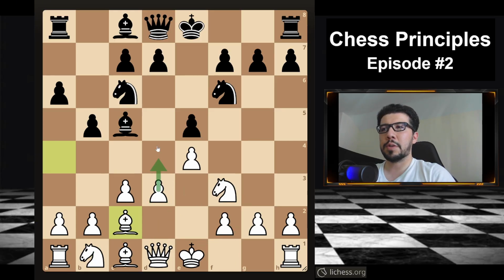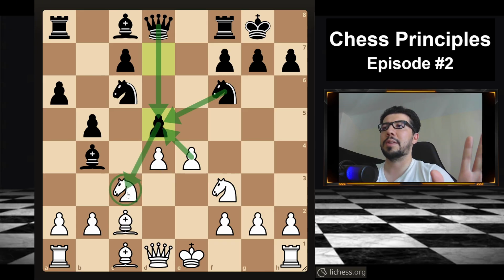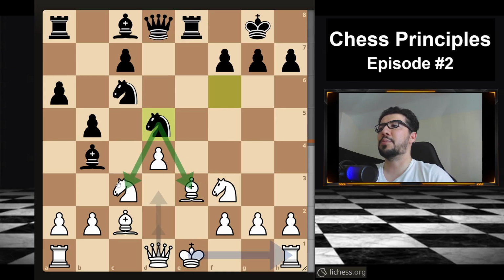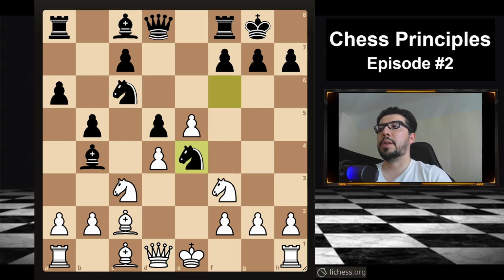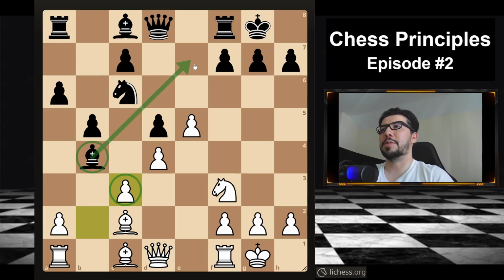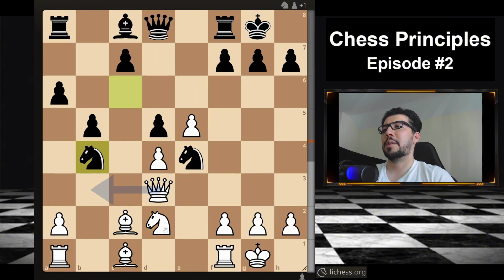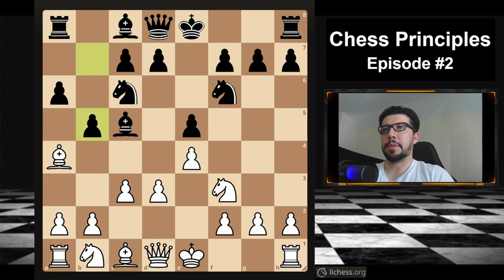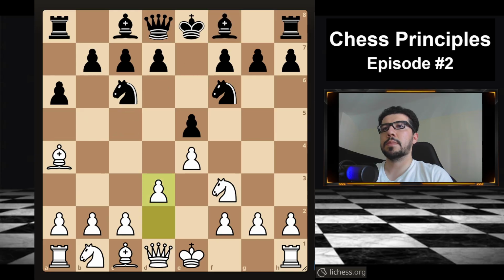How to Win Chess Games! | Episode 2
I cover game strategy and how to think like an expert going into in the middle game! Let's go!

➡️ Enjoying my content?